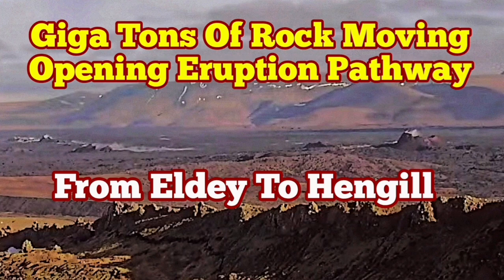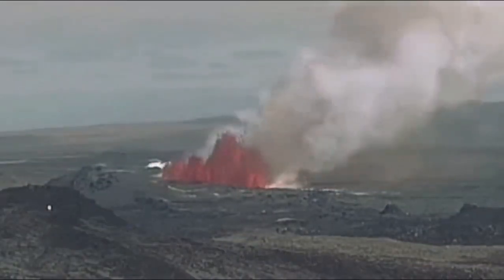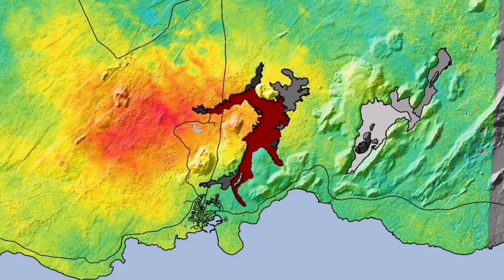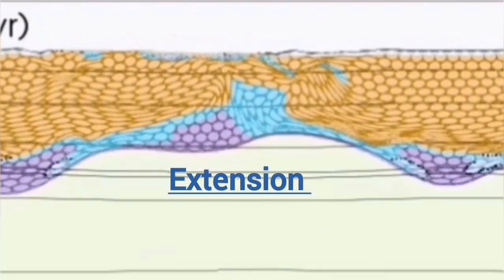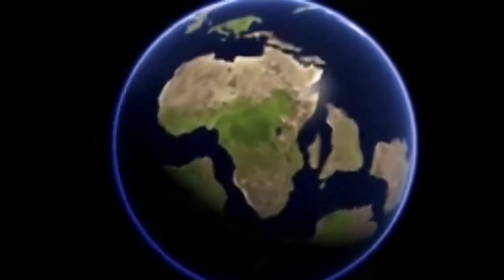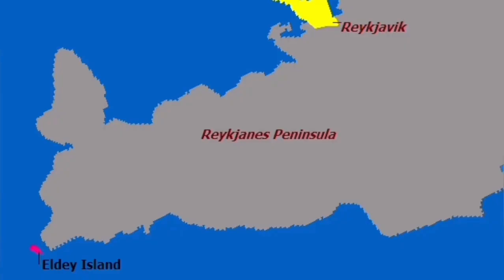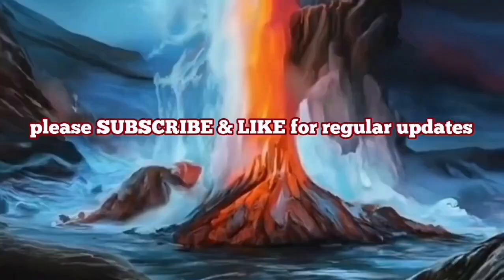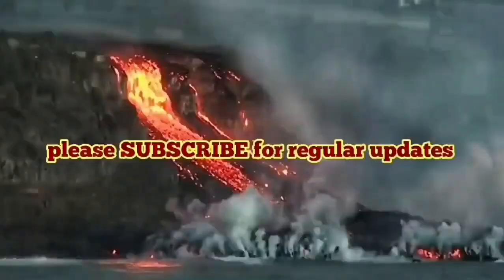Iceland: Billions Of Tons Of Rock Moving To Open Magma Pathway, From Eldey To Hengill, Svartsengi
Some of the thumbnail images are occasionally produced by recent advances in Artificial Intelligence. They are just pretty pictures that AI is producing when a text describes a volcanic event or geological phenomenon for them. They are by no means represent the reality and are used here only for their graphical merits.
12 June 2021 : Lava pouring out at the staggering rate of 30 cubic meters per second!